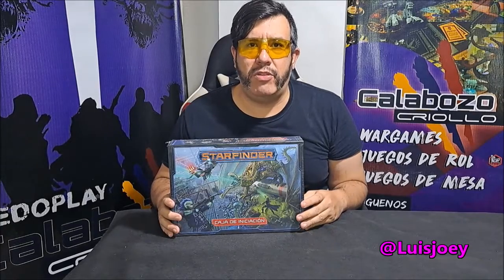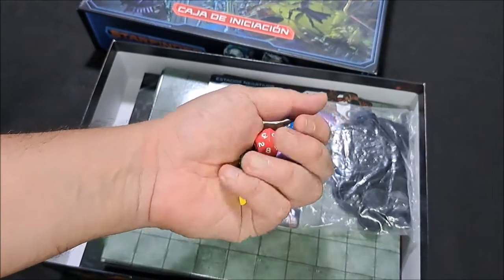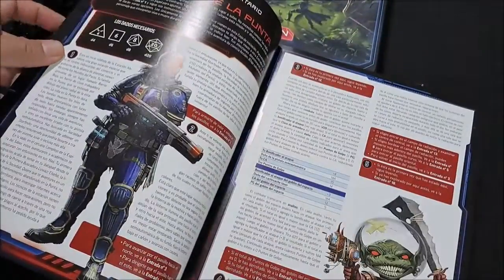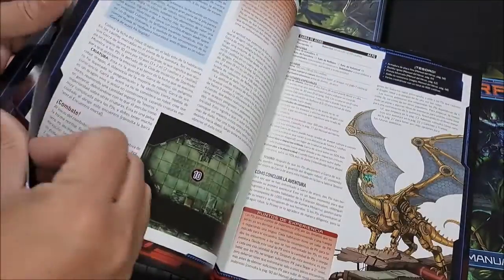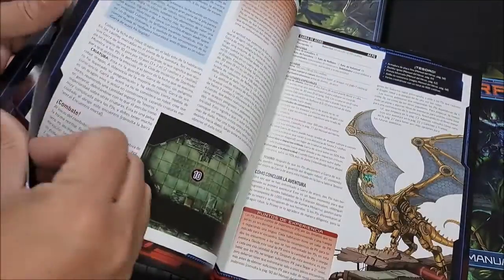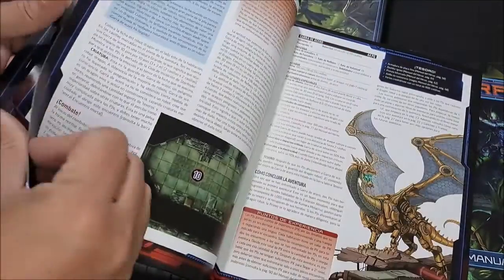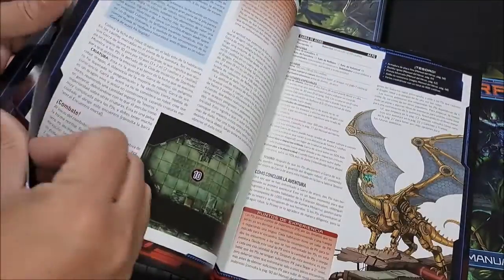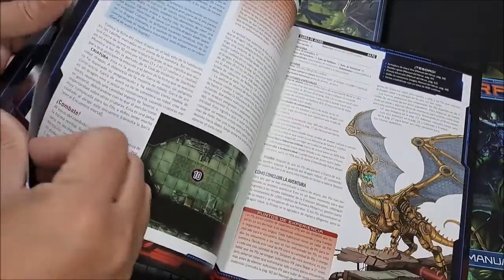🪐👽Review a la STARFINDER CAJA DE INICIO 👽🚀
Conoce el contenido de la caja de inicio de STARFINDER y por que es una excelente opción para empezar a jugar rol en fantasia espacial, post golarion el mundo que era de pathfinder.